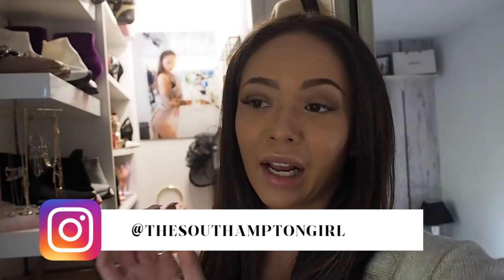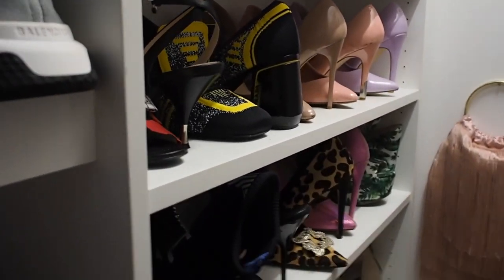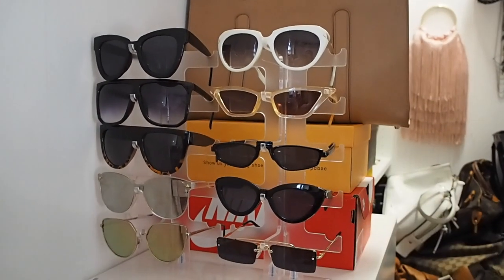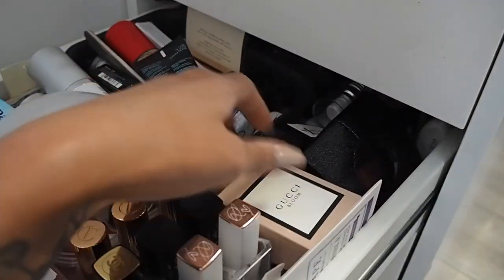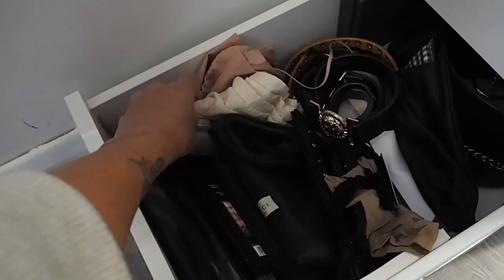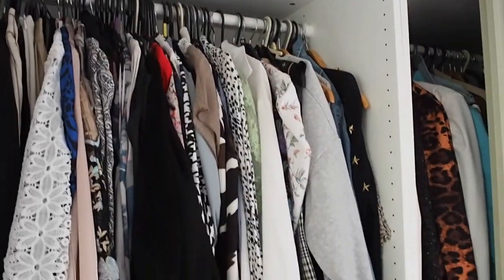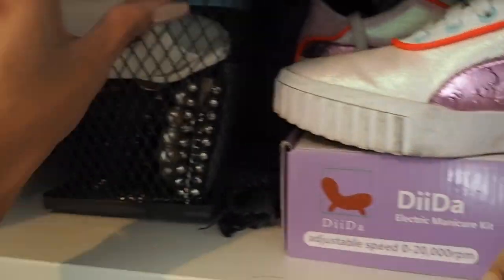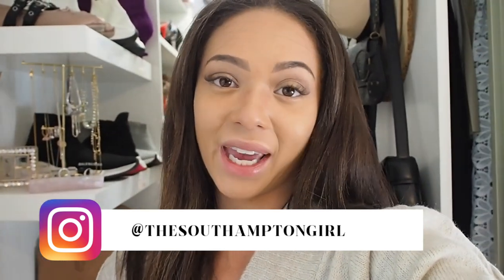Mini Walk-In Wardrobe Tour | Ikea Pax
Just a quick tour around my mini walk-in and how I organise it!